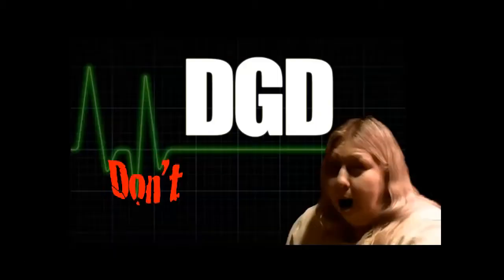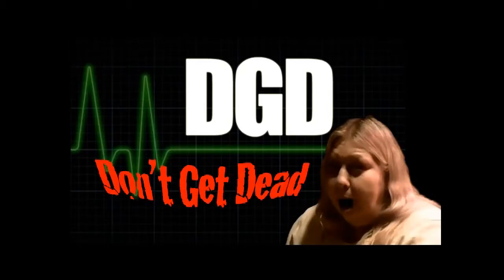Don't Get Dead Golfing During A Thunderstorm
How about some tips for golfers who can't wait for the weather to clear up.